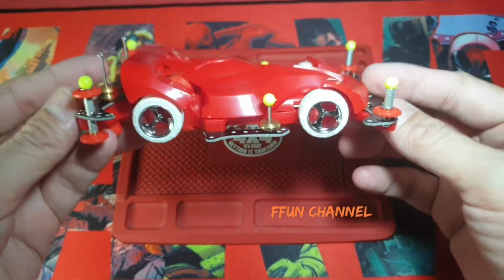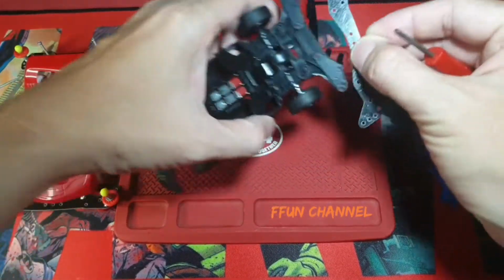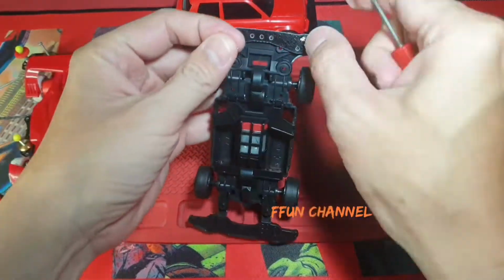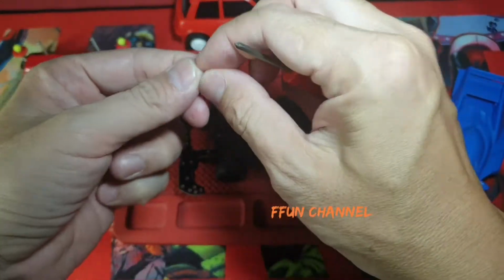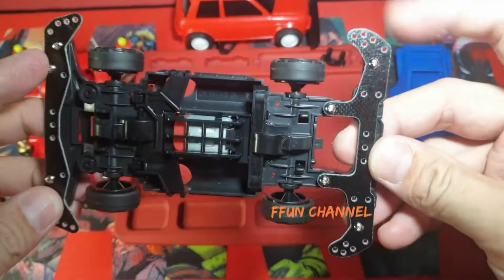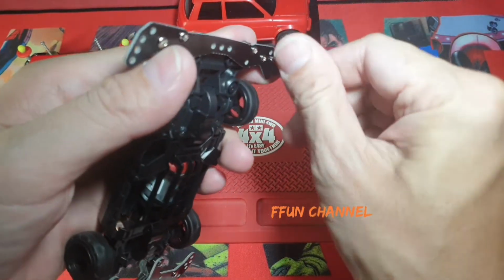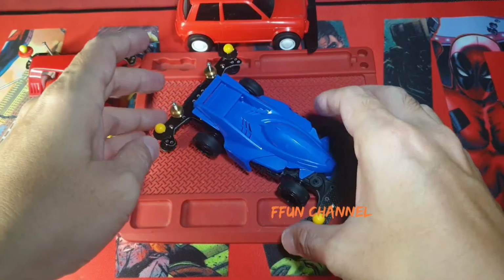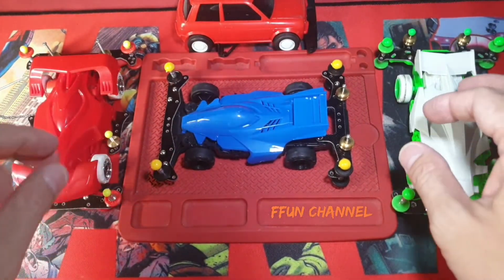how to make basic tunes on thunder shot MK2 !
all parts use genuine